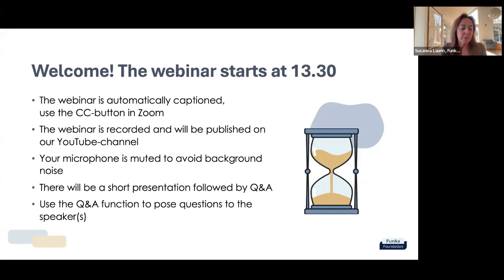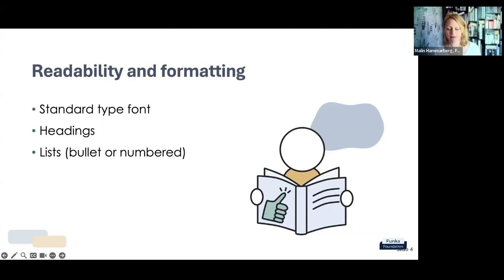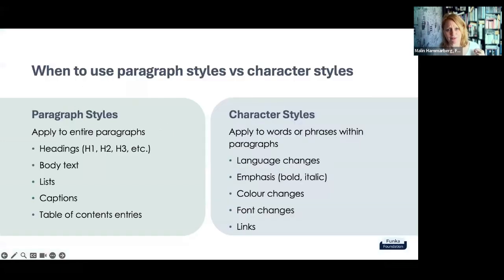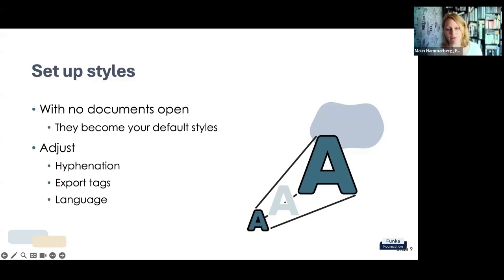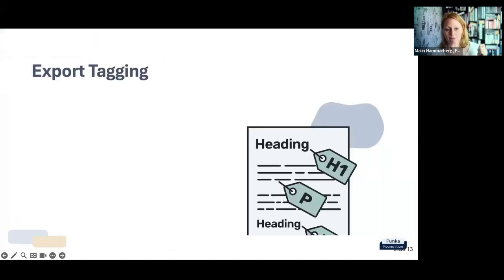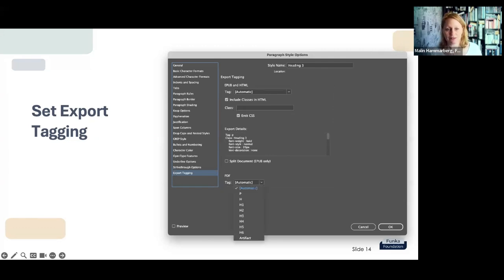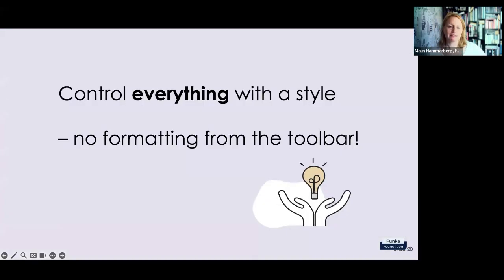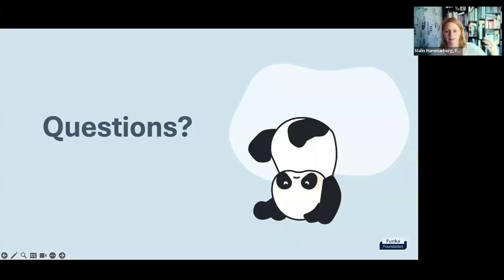InDesign styles, unlock the accessibility potential 27 March 2026